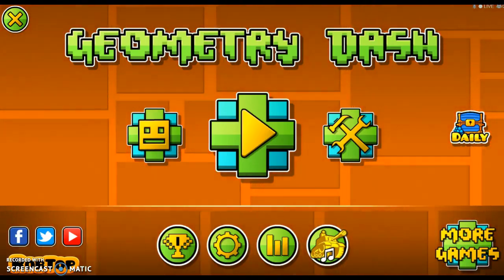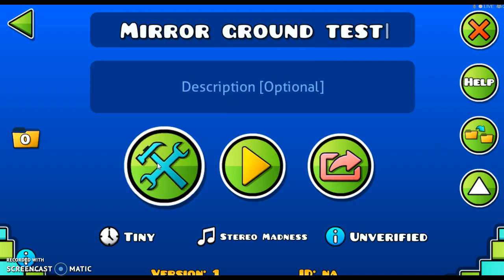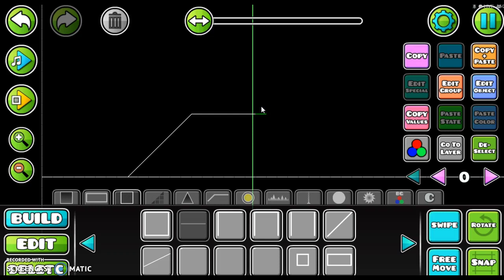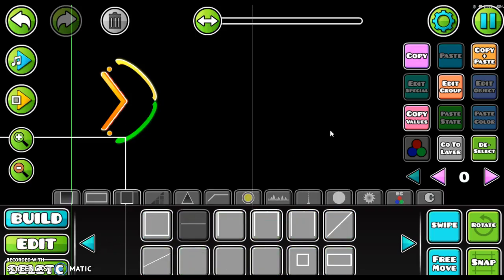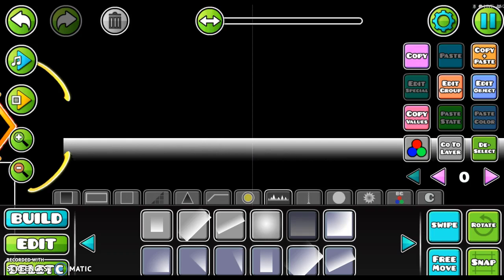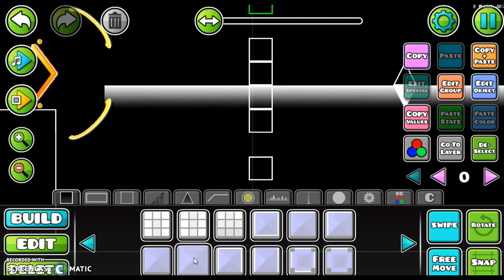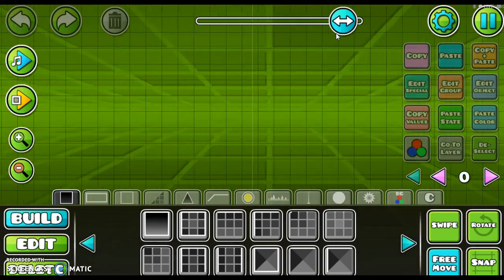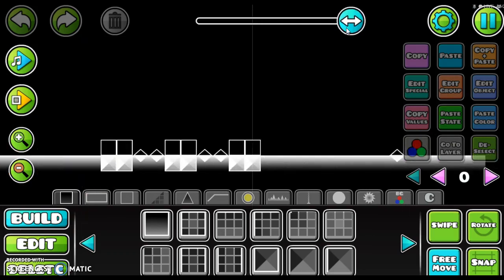How i make mirror grounds on Geometry Dash READ DISCRIPTION!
Miss some parts because i wanted to do this fast already.My very first Geometry Dash idea! Turn down the volume, i forgot this video is loud! Relentless is gonna be out soon, so prepare your skills because, this is gonna take long, and very hard? So let's never give up!
Relentless is out now! (My Level) ID: 41916012